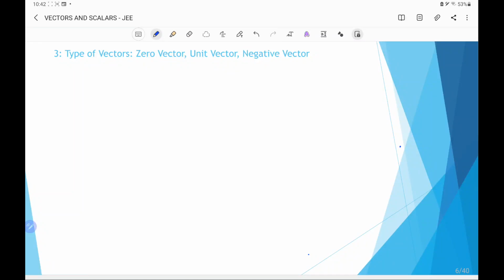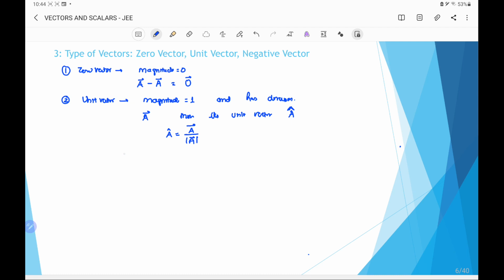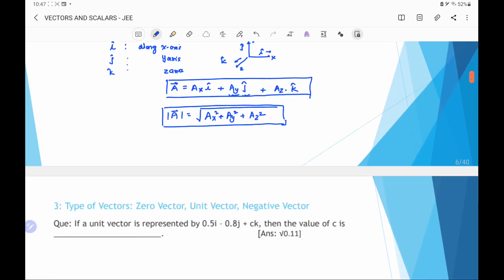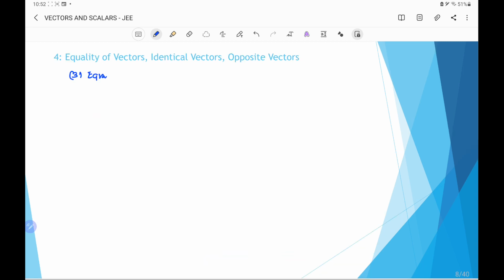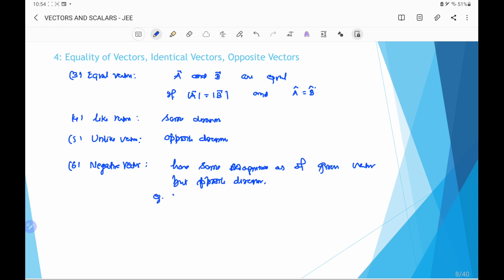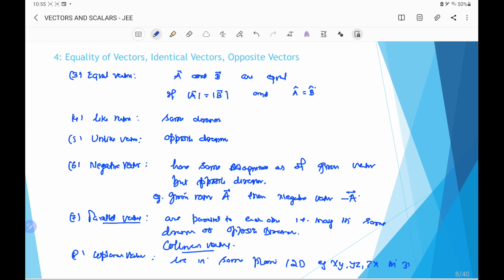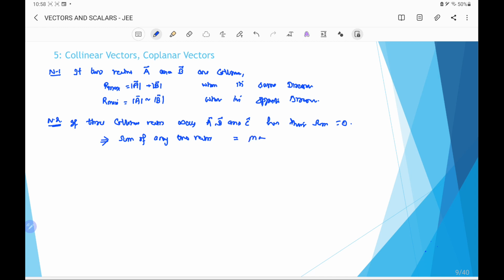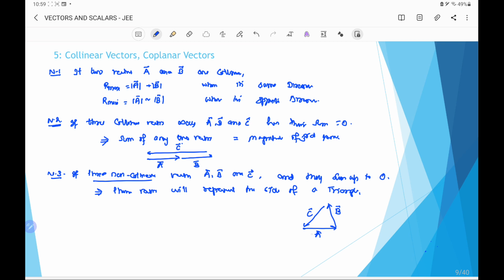Scalars and Vectors: JEE: 2. Definition and Representation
This video explains the following :
1) Define the different type of Vectors
2) Representation of a Vector in terms of Unit Vectors
3) Problem Based on Concept of Unit Vector:
Que: If a unit vector is represented by 0.5i –0.8j + ck, then the value of c is ________________________.